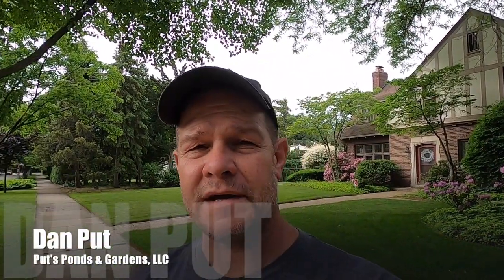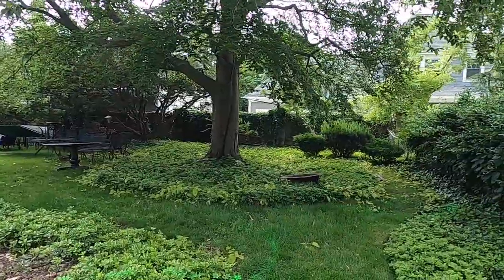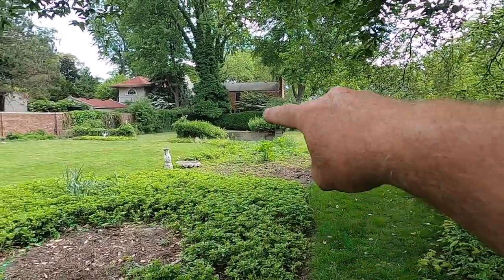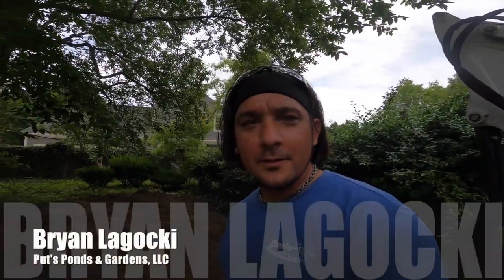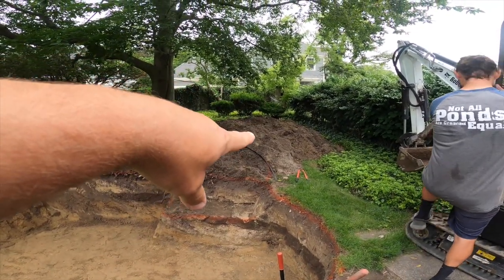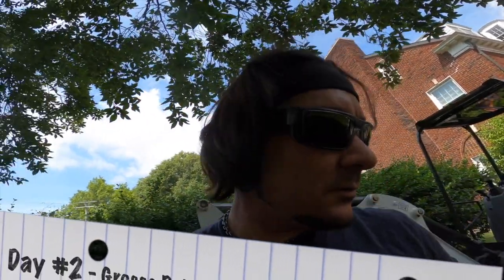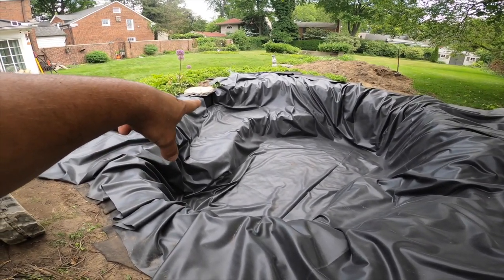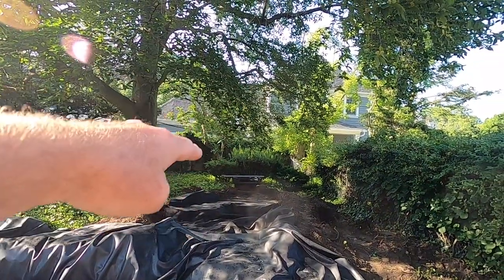New Pond Installation | Grosse Pointe Michigan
In part one of this new ecosystem pond installation in Grosse Pointe, MI we set the stage of the 1924 property as well as point out some of the pit falls we ran into along the way.

If you're in South East MI and would like to learn more about how much a water feature costs for your landscape, click on this link for our Put's Ponds & Gardens Idea Book and Pricing guide.  @stallation-packages.html

Our client's YouTube Channel... to see how his pond matures with time. @ScottUrbach